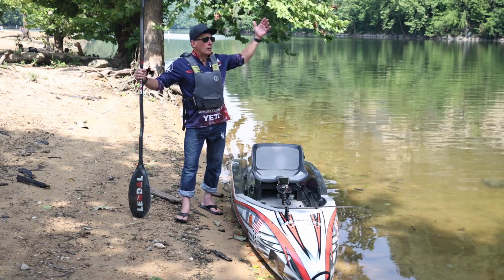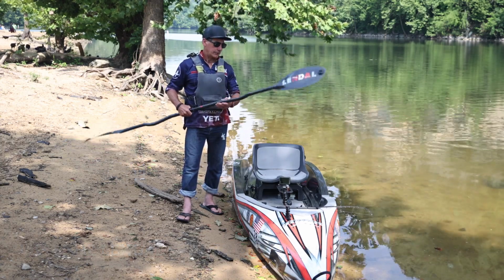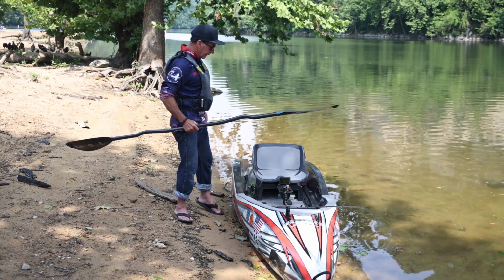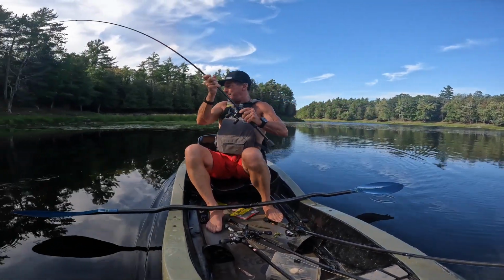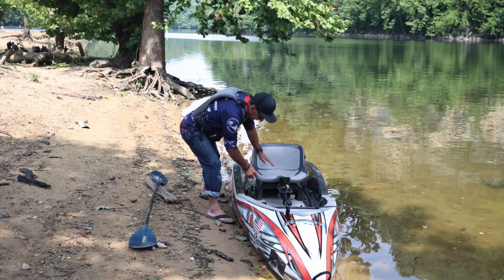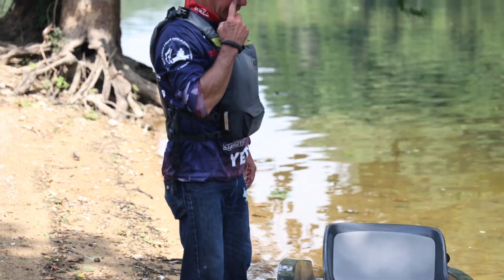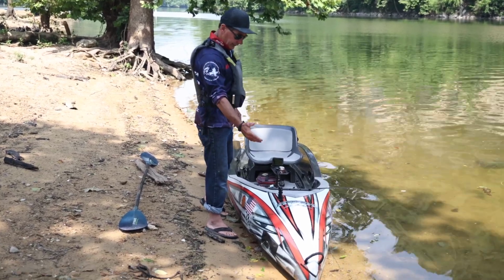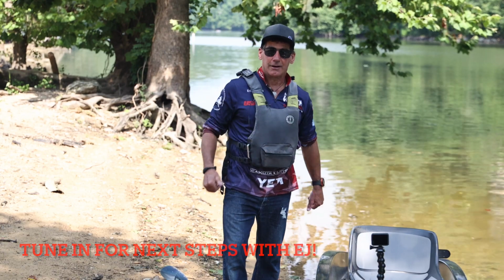Kayak Fishing Beginner Tips from Eric Jackson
Eric Jackson is a 4-Time World Champion and Olympic Kayaker as well as a Professional Fisherman.    In this video, he will give you the basics, like paddle selection, type of kayaks,  how to pack for kayak fishing, safety and more.    This is the beginning of a series of videos that teaches you strokes, casting, standing and sitting, manoeuvring, and other basics that will improve your introduction to kayak fishing and set you on a fun path to enjoy this amazing activity.